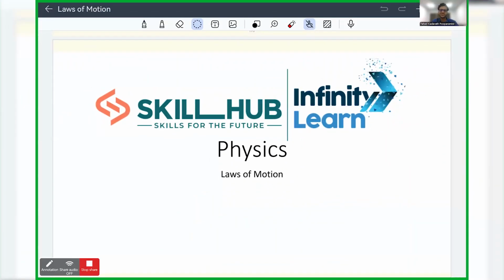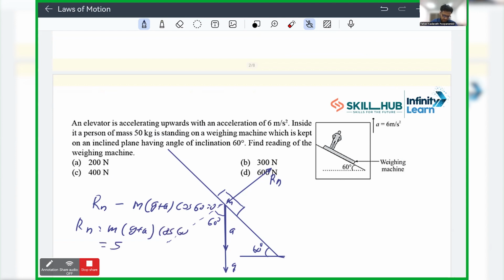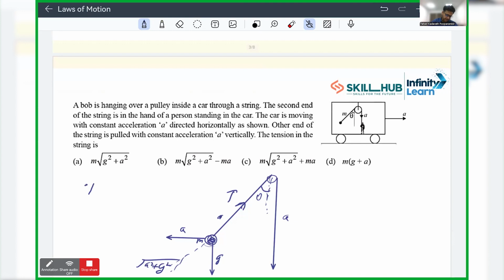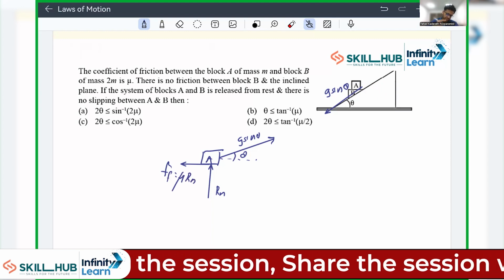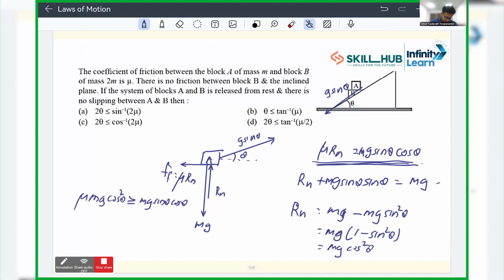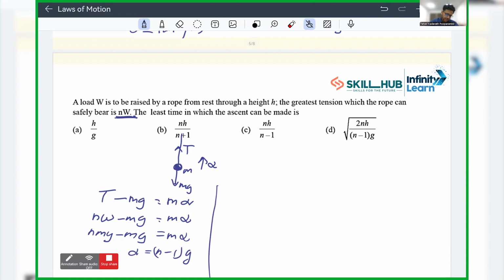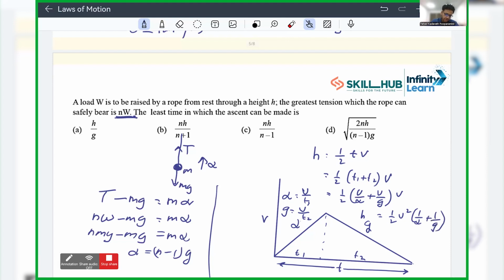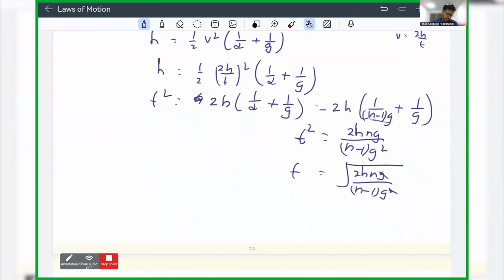Laws of Motion || Class 11th Physics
Newton's laws of motion are a set of fundamental principles that describe the behaviour of objects in motion. The three laws are:

Law of Inertia: An object at rest will remain at rest, and an object in motion will remain in motion with a constant velocity unless acted upon by an unbalanced force.
Law of Force and Acceleration: The acceleration of an object is directly proportional to the force applied to it and inversely proportional to its mass. The direction of the acceleration is in the direction of the force applied.
Law of Action and Reaction: For every action, there is an equal and opposite reaction. This means that whenever an object exerts a force on another object, the second object exerts an equal and opposite force on the first object.
These laws are the basis of classical mechanics, and they are still widely used today to explain the motion of objects in our everyday lives.

What make things move or stop? What rules govern their motion? Well, at the first glance, it may seem to be an absurd question. Even a child knows that when he/she pulls the thread attached to a toy, the toy starts moving. Then why the fuss about Laws of motion!!

laws of motion class 11 one shot

Infinity Learn by Sri Chaitanya has been a pioneer for over 39 years, helping countless students across India pursue their dreams. Infinity Learn is the largest destination in India for preparing for JEE, NEET, NTSE, Olympiads, and other engineering and medical entrance exams.

Our goal is to offer the most effective preparation for JEE Main 2025, JEE Advanced 2024, and NEET 2025 to aspirants throughout UAE.